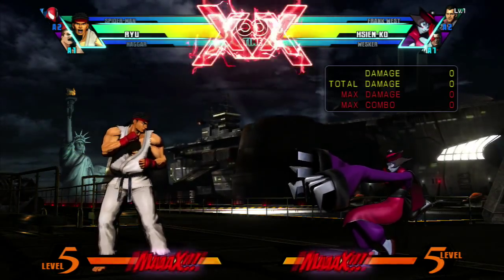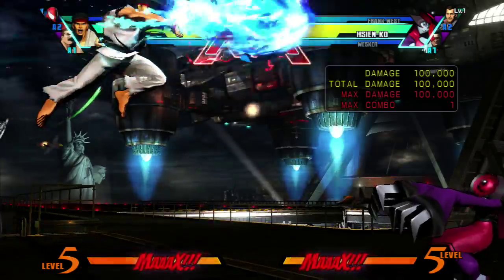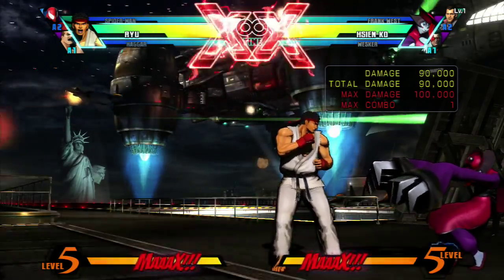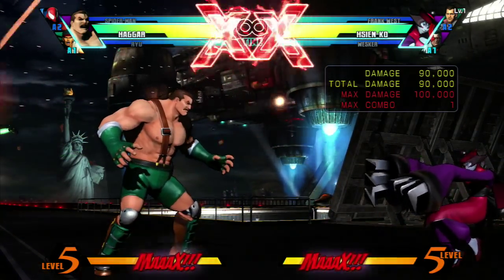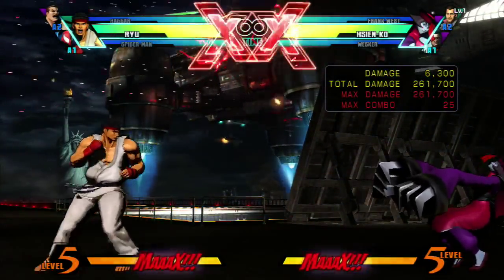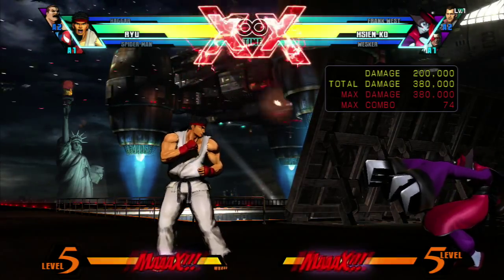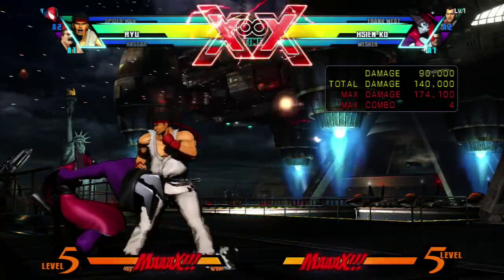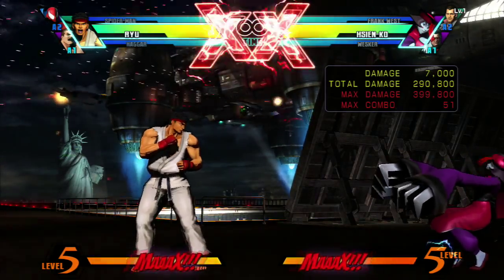Rookie's Field Training Guide to UMVC3 - Round 2: Specials and Hypers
Back again with another entry in the Rookie's Guide to UMVC3, this time covering special moves and hyper moves. Stepping up the game a little bit more, we'll also be tying in the normal attacks from the previous Round's lesson and expanding not only on the knowledge, but also on the arsenal of tools available to each character.

As usual, all the usual shout-outs and a list of great places to check out for more gaming videos: